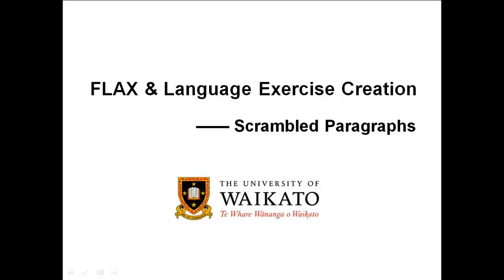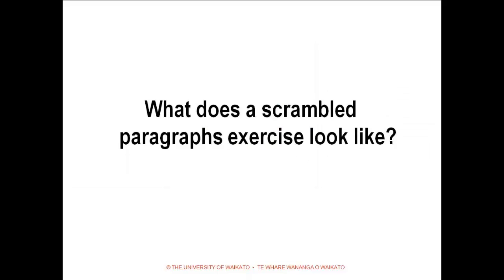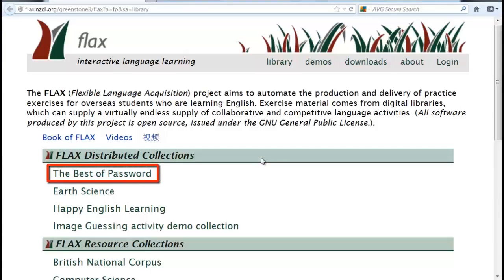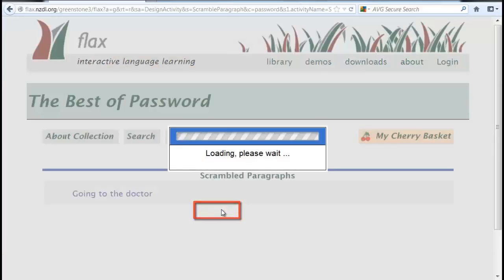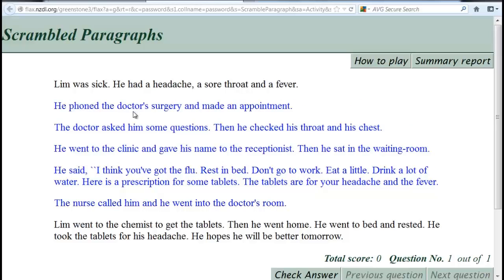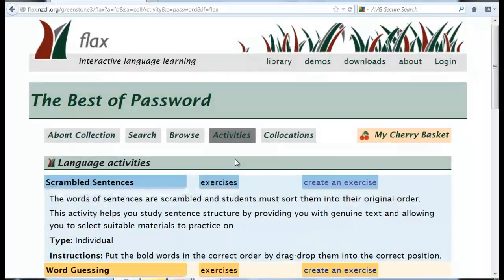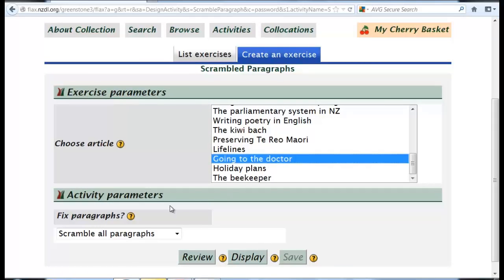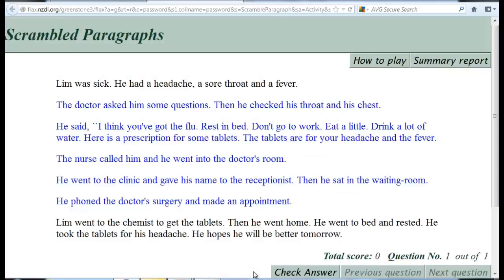Scrambled Paragraphs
This video shows how you can create "Scrambled paragraphs" exercises that help your students learn to group paragraphs into the correct order and improve their awareness of the structure of text, the main ideas of each paragraph, and the coherence from one paragraph to the next.